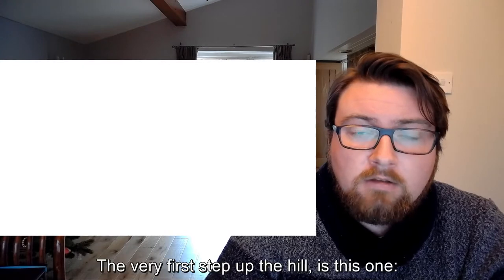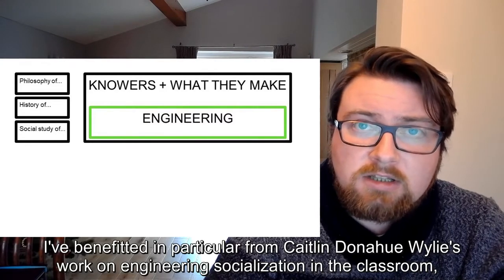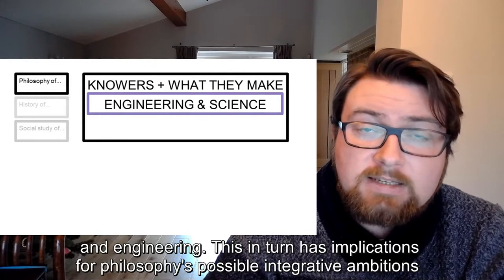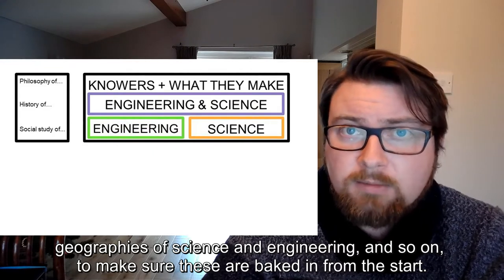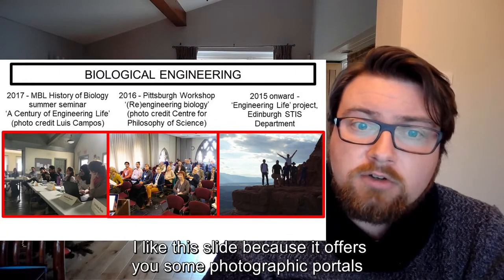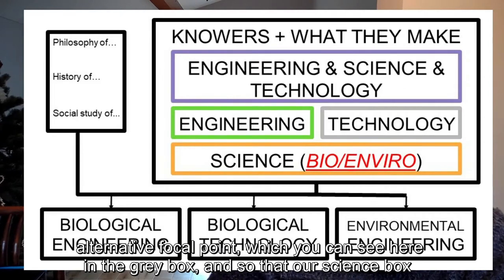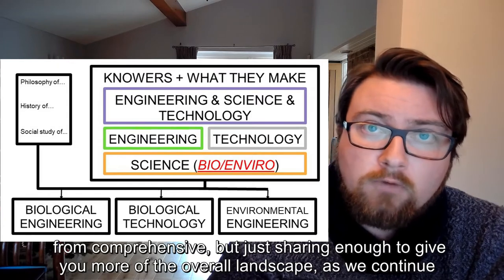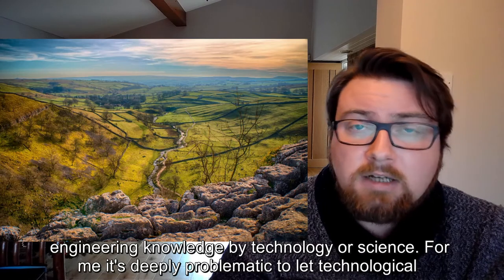Dominic Berry, 7th December 15:00 GMT - The seven types of biological engineering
This video is made available to members of the BEC. It consists of a talk given as part of the network's ongoing seminar series